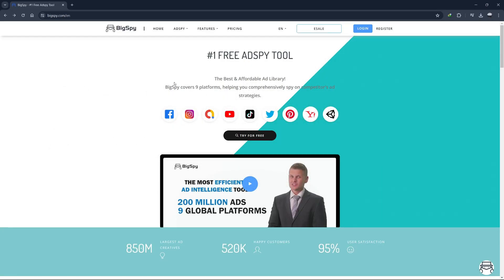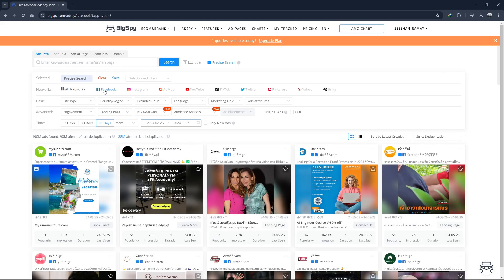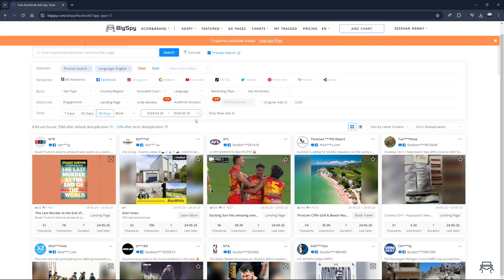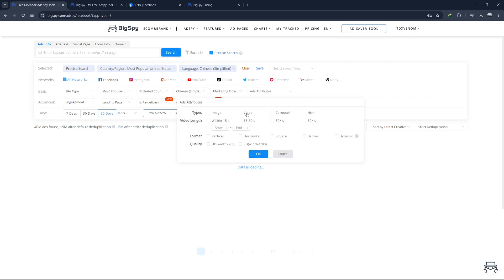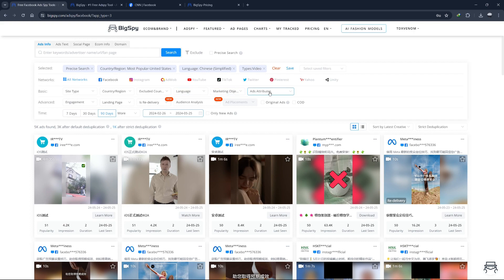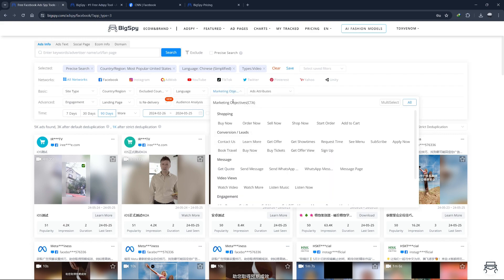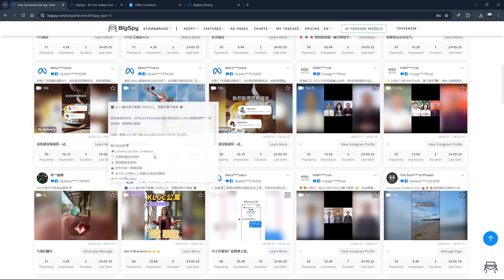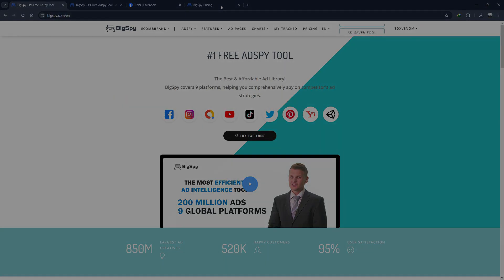BigSpy tutorial for beginners : Spy on your Dropshipping competition | Best e-commerce Spy Tool 2025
Are you looking to gain an edge in your dropshipping business? In this video, we dive deep into how to effectively use BigSpy, the best ecommerce spy tool for 2025, to analyze and outsmart your dropshipping competition. Learn step-by-step how to uncover winning products, track your competitors' ad strategies, and optimize your marketing efforts. Whether you're new to ecommerce or a seasoned dropshipper, this BigSpy tutorial is packed with tips and tricks to help you succeed. Don't miss out on this essential guide to staying ahead in the competitive world of dropshipping. Watch now and elevate your ecommerce game!